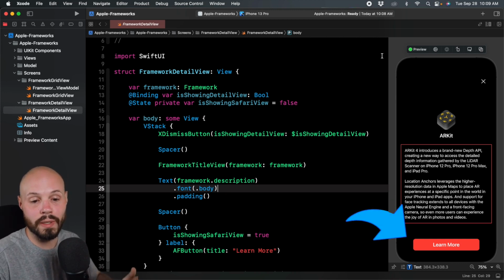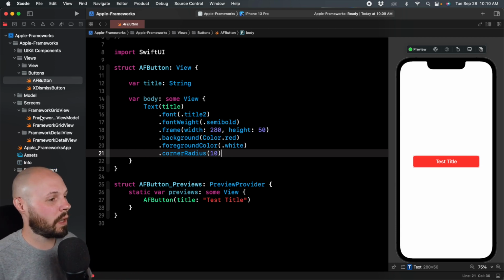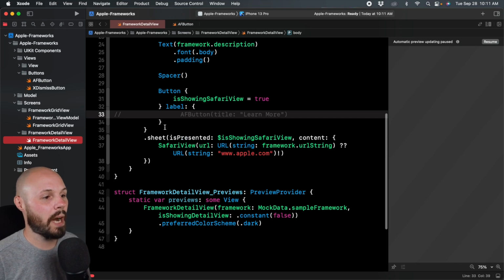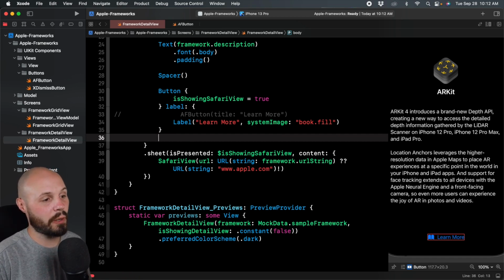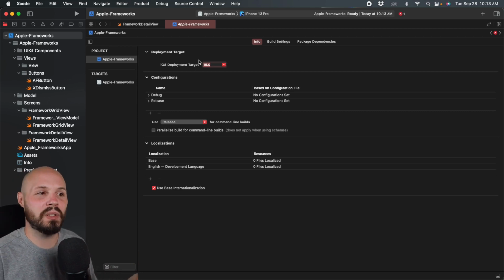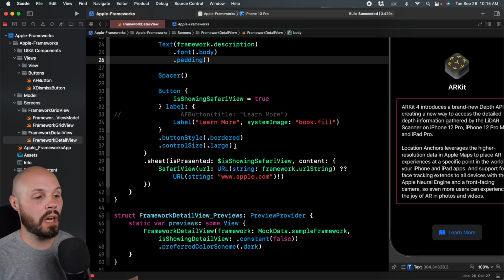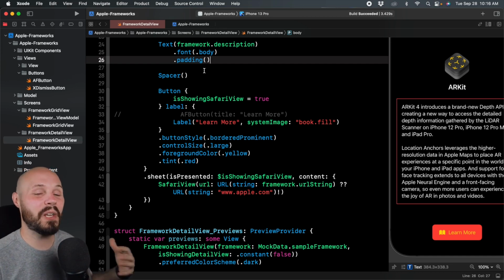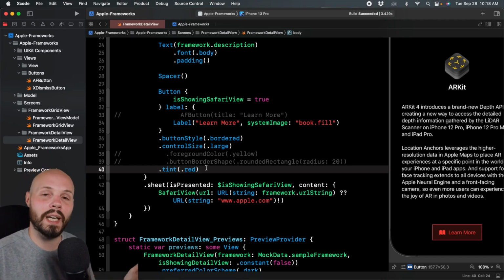0025 iOS 15 Update New Button System